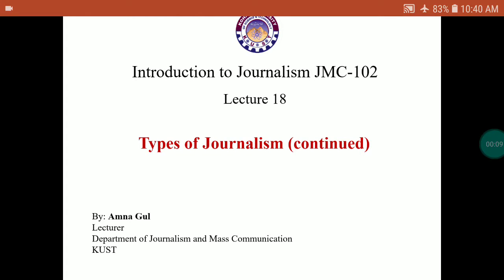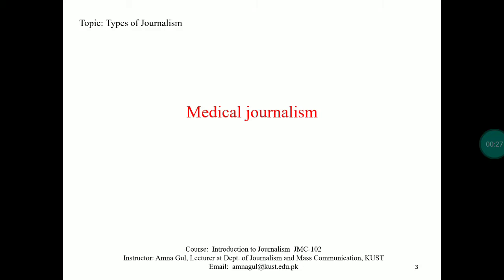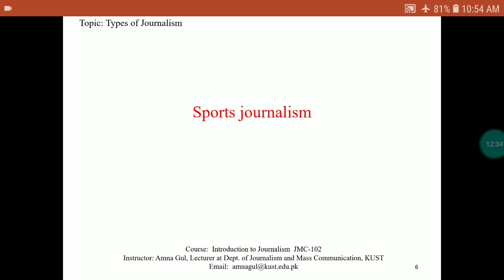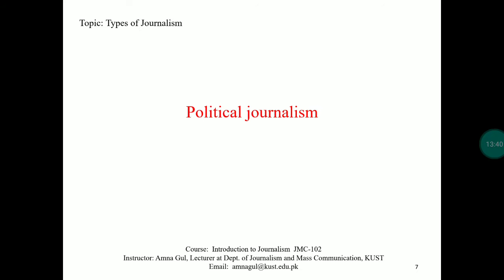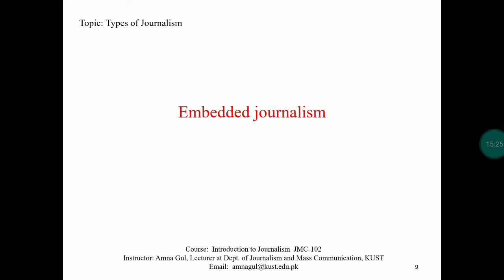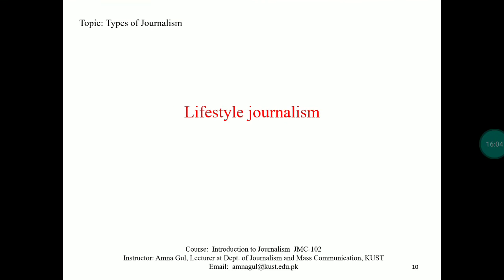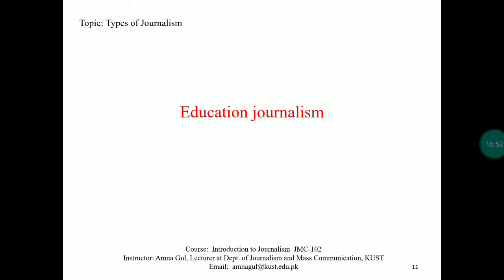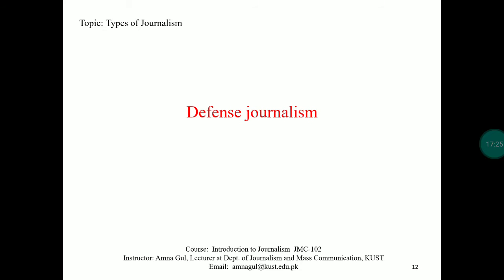18 Types of Journalism (continued) by Amna Gul